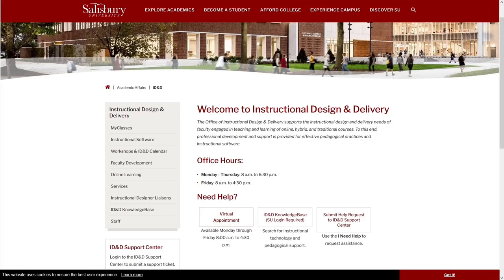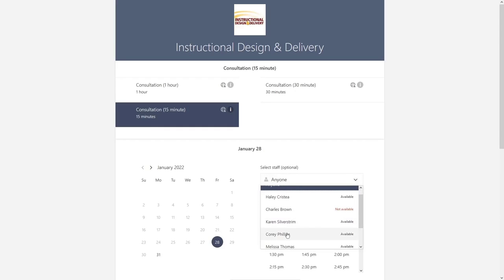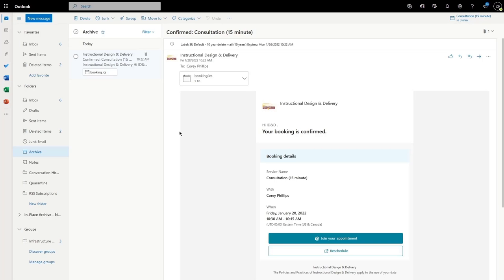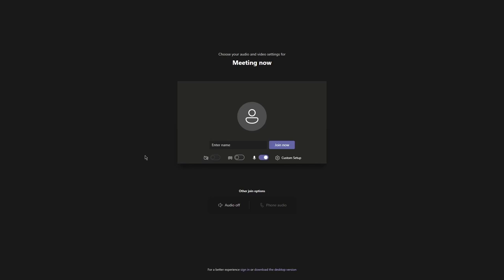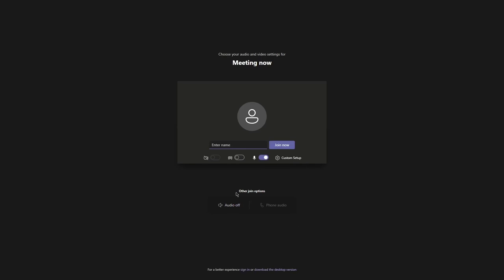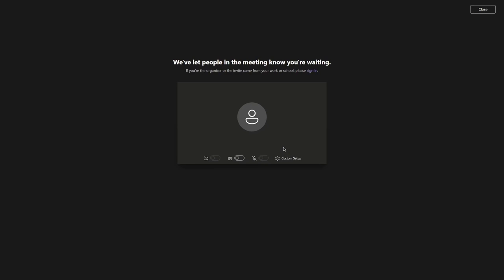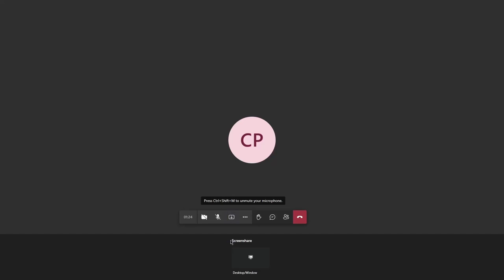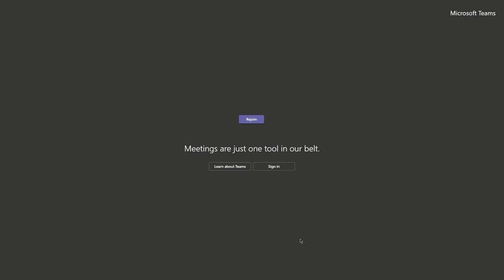Virtual ID&D Teams Meetings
This video briefly shows how to book a just-in-time appointment or an appointment in advance with a member of ID&D, as well as a brief overview of how to join the meeting and share your camera, audio, and screen during a meeting.